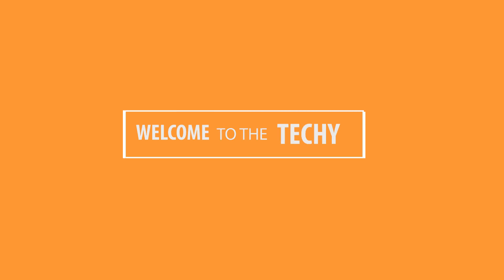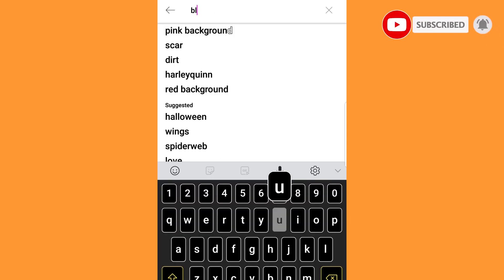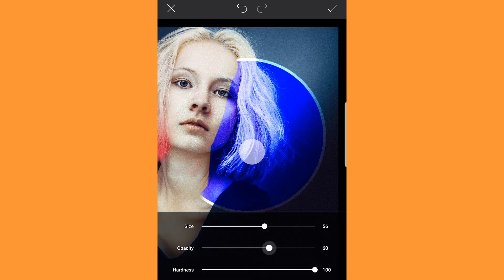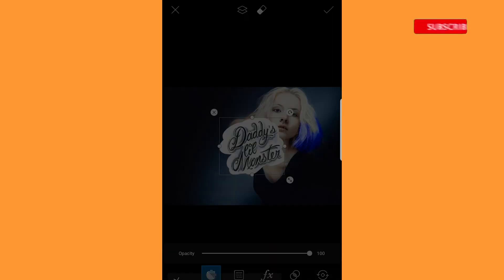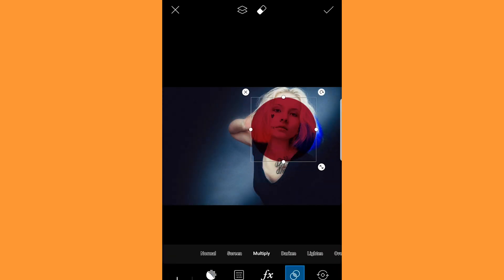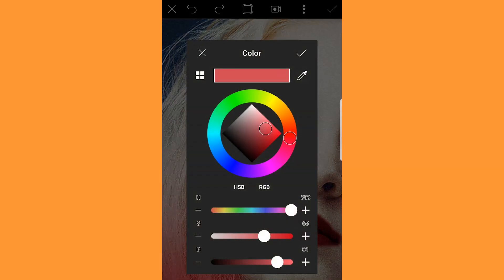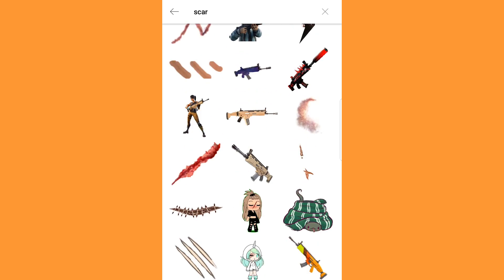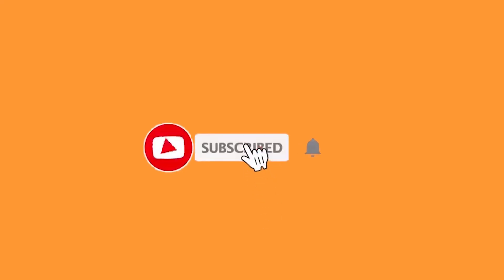Harley Quinn Effect | PicsArt Tutorial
In this latest Techy tv tutorial video learn how to create Harley Quinn effect using Picsart Editor.